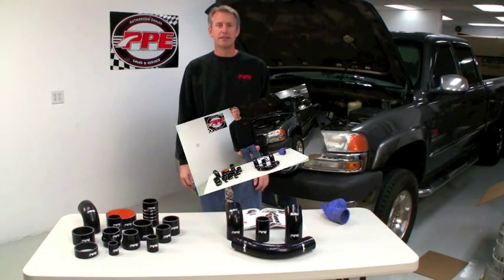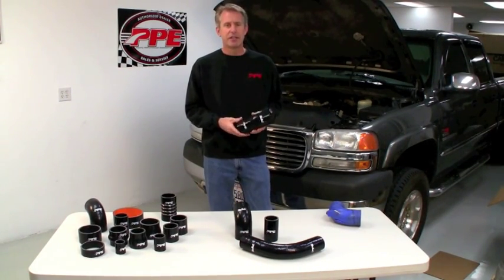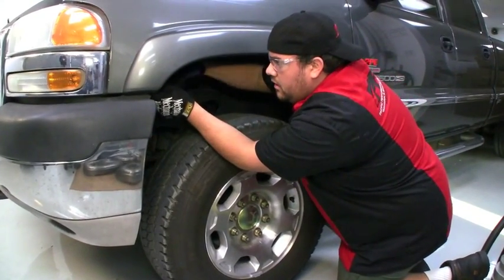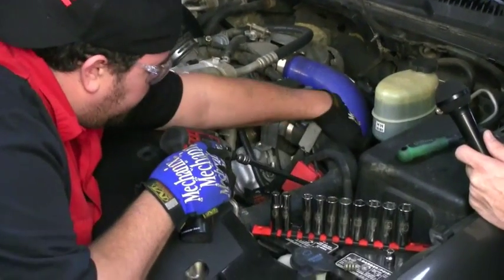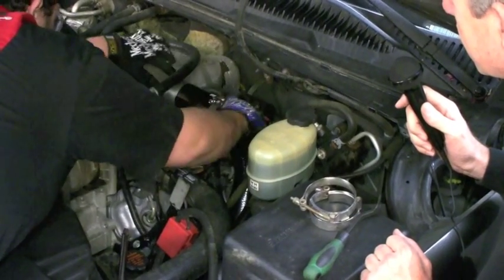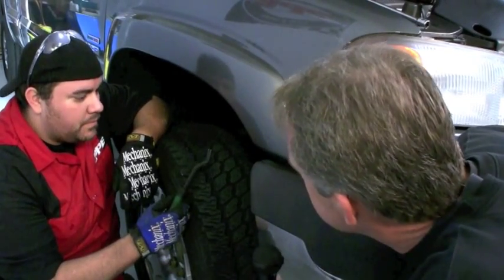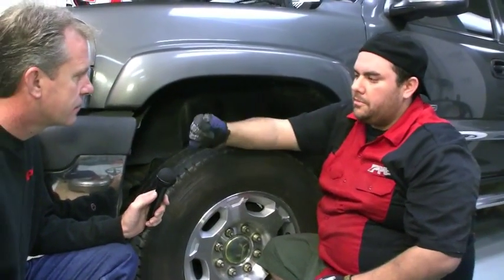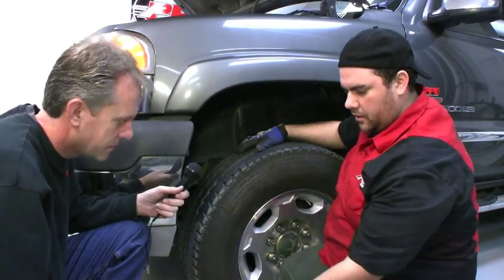PPE Silicone Hoses.mov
PPE Performance Silicone Hoses!
   Fluorocarbon lined hoses are designed to resist aromatic and aliphatic hydrocarbons as well as alcohols, water, and fuel additives. Fluoro silicone rubber is a material that has significantly greater chemical resistance than silicone. It is resistant to hydrocarbon fluids (petrol / diesel / oil) and solvents, and is typically used in applications where a temperature range of --60 to +225°C is required, but where silicone is not resistant to the chemicals that the part will be exposed to.

Features:
    ▪ Working Pressure: BAR 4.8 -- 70 PSI
    ▪ Burst Pressure: BAR 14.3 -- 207 PSI
    ▪ UV and ozone resistant
    ▪ Handles high boost pressures, oil and fuel, high temperatures
    ▪ Higher flow and better lubricity then rubber

Checkout the whole line at ppediesel.com.